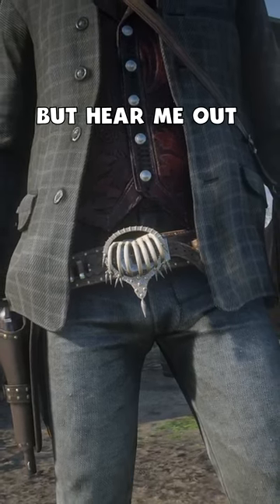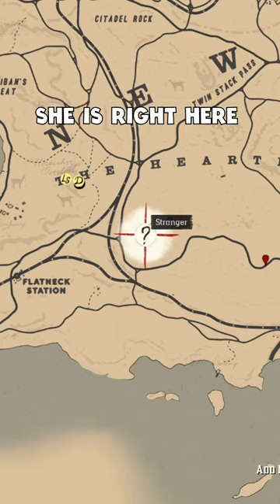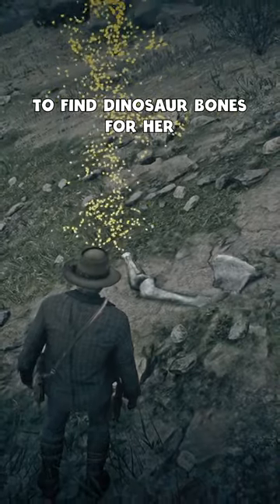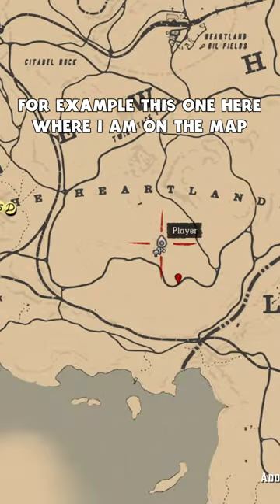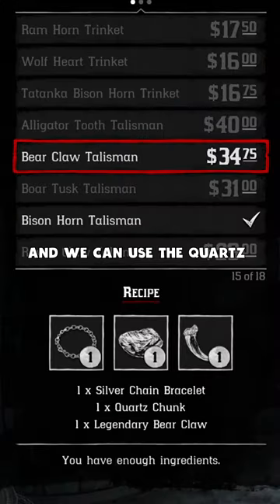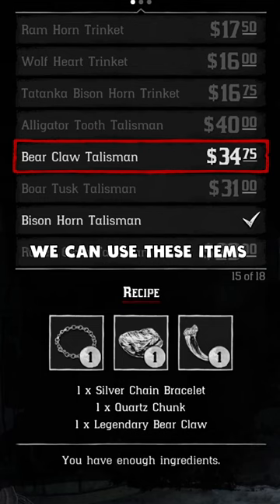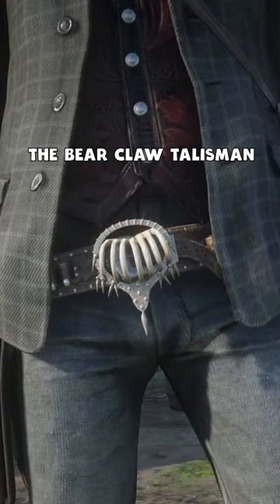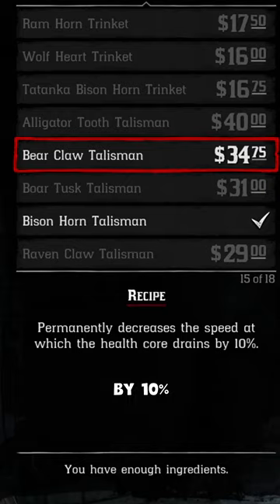Quartz Talisman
Today I am back in Red Dead Redemption 2.

Arthur Morgan and the Van der Linde gang are outlaws on the run. With federal agents and the best bounty hunters in the nation massing on their heels, the gang must rob, steal and fight their way across the rugged heartland of America in order to survive. As deepening internal divisions threaten to tear the gang apart, Arthur must make a choice between his own ideals and loyalty to the gang who raised him.